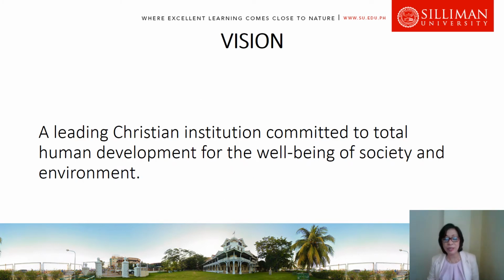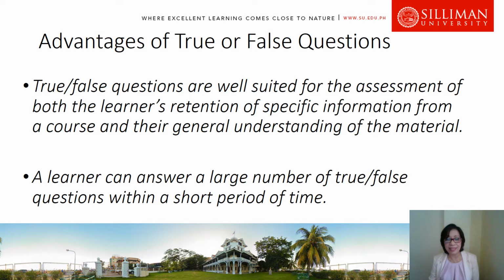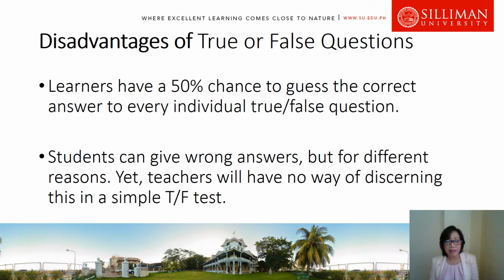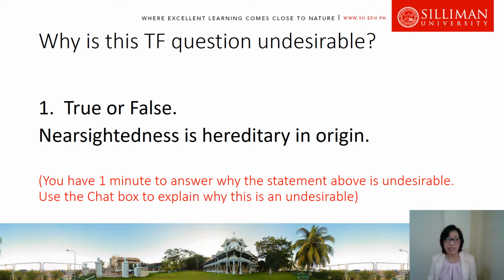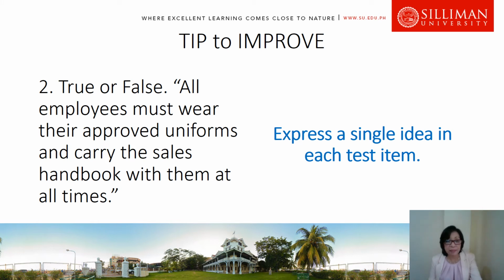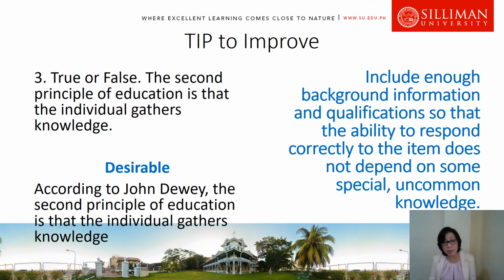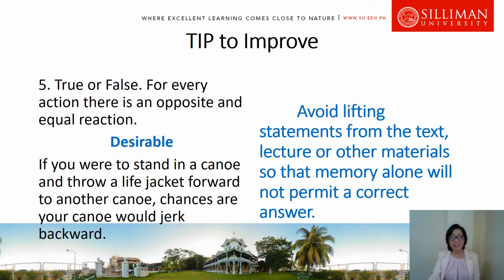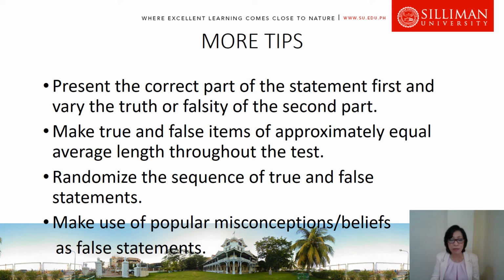Tips in Designing True or False Test Questions